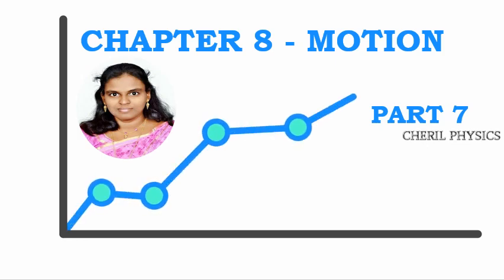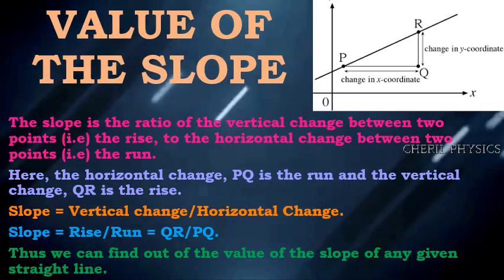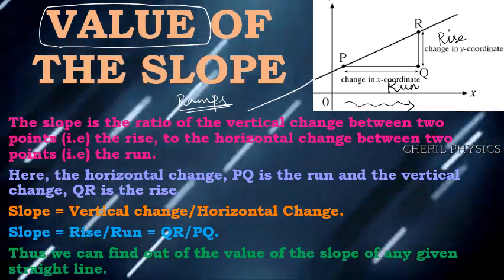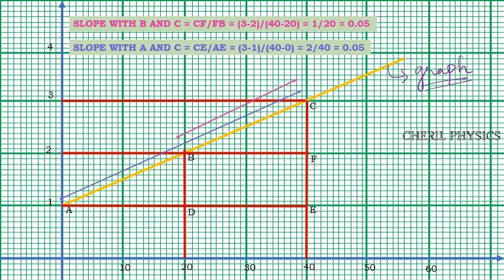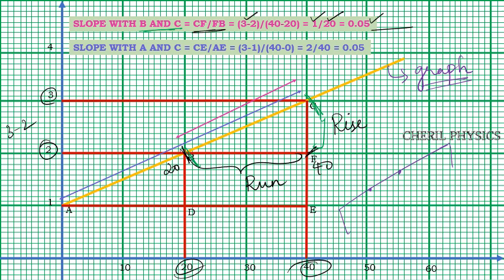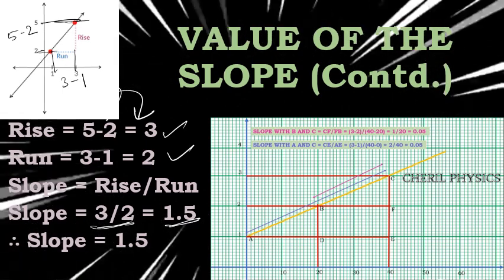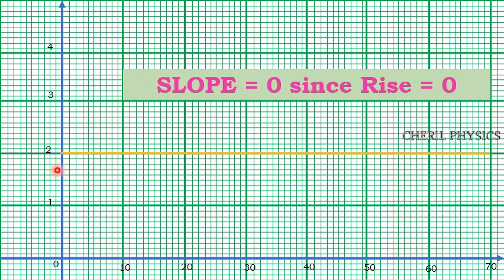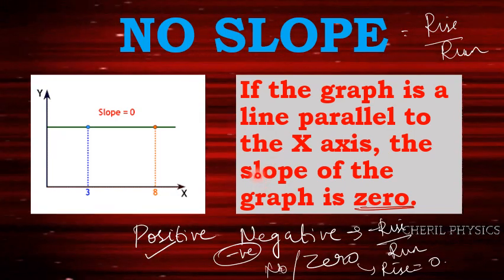CBSE CLASS 9 CHAPTER 8 MOTION PART 7